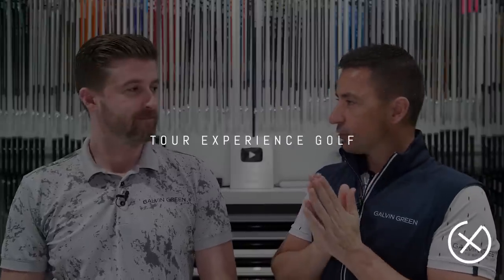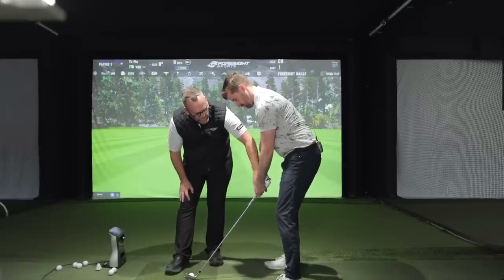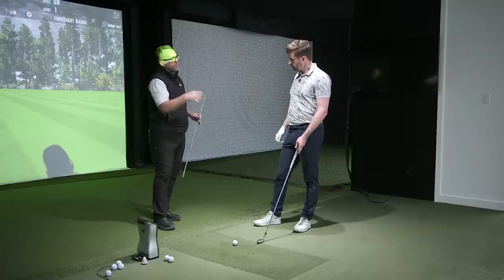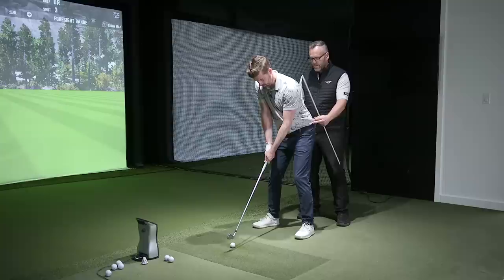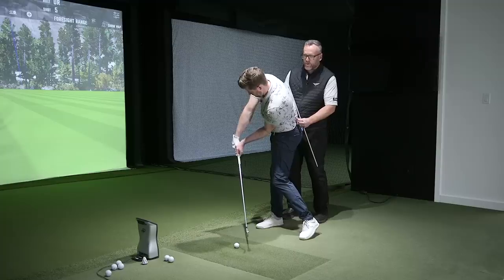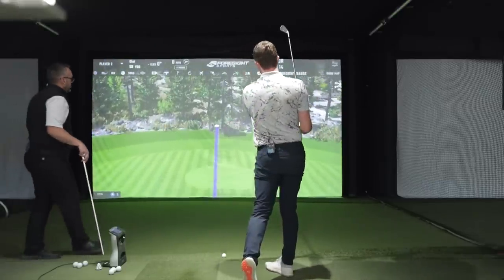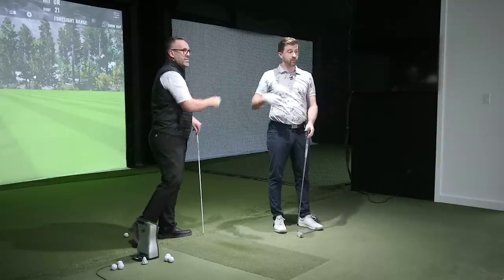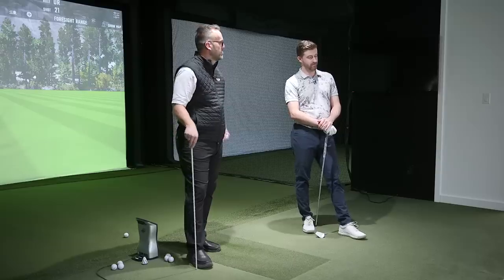Impact Position & Eliminating Hooks & Pulls // Matt's 2nd Lesson with Scott Cowx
Scott works with Matt on developing a more consistent impact position by refining the movement of the hips, trail shoulder and trail elbow.